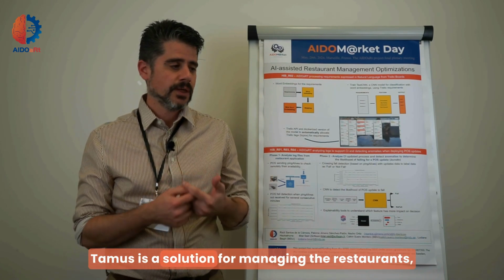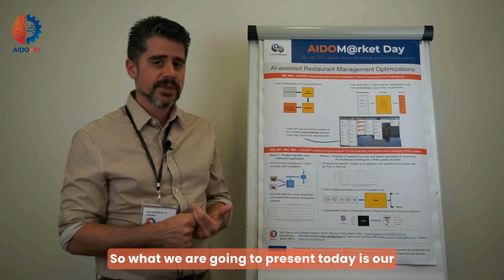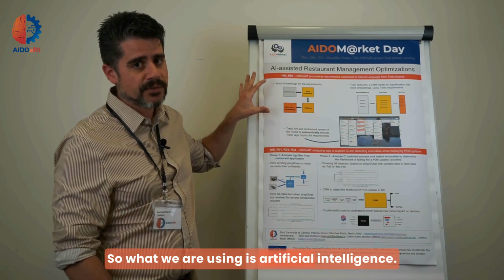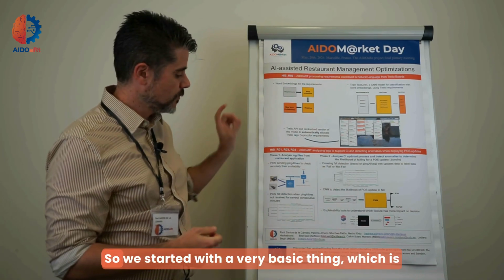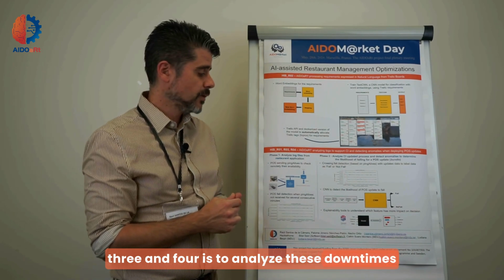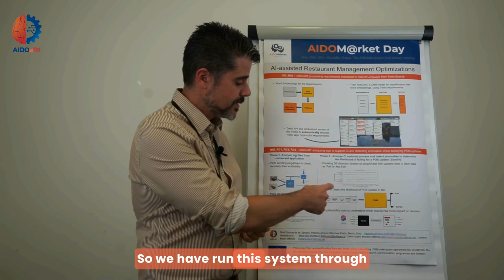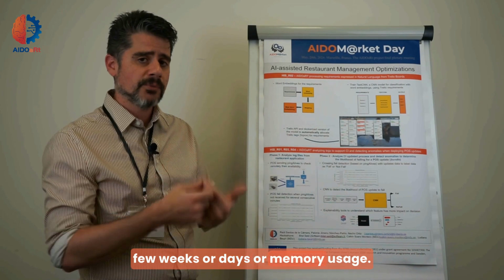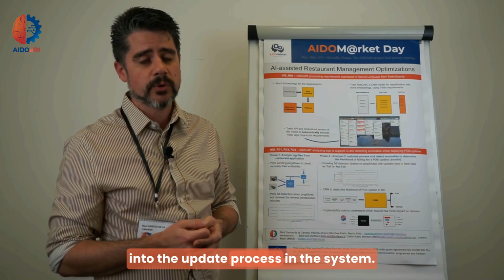AI-assisted Restaurant Management Optimizations by Raúl Santos (HI IBERIA)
🎥 New AIDOM@rket video out, in which Raúl Santos de la Cámara from HI Iberia Ingeniería y Proyectos presents AI-assisted Restaurant Management Optimizations, a cutting-edge tool designed to streamline restaurant operations by predicting POS (Point of Sale) system reliability and optimizing updates.

💡 By analyzing log files and detecting potential update issues, this AI solution identifies high-risk scenarios, offering restaurants a proactive approach to minimize disruptions and improve overall efficiency.